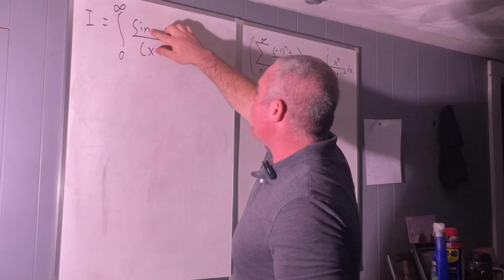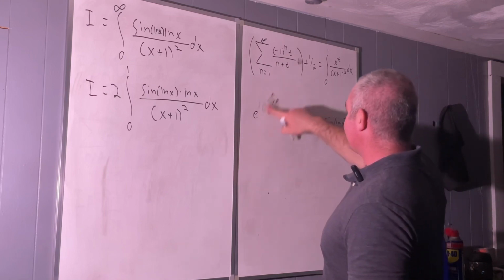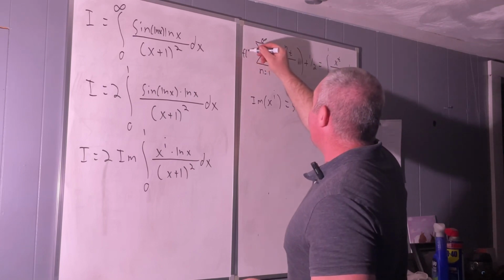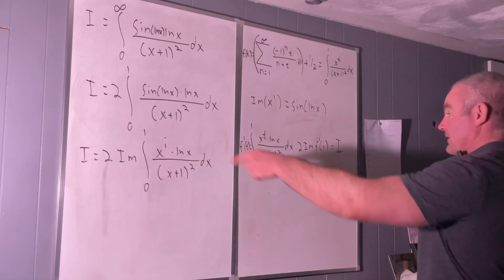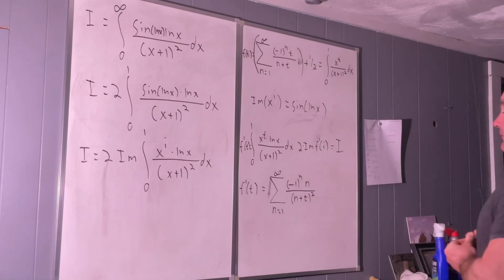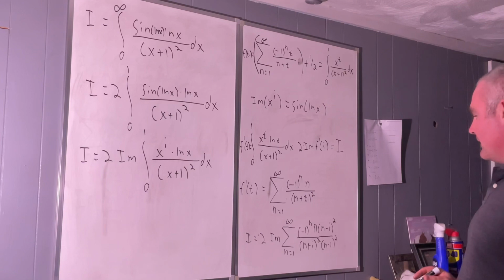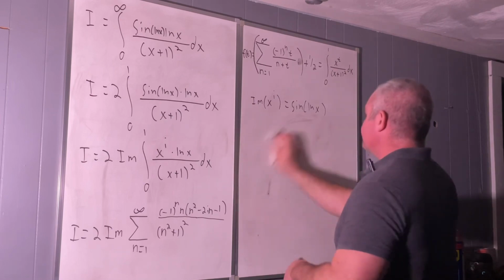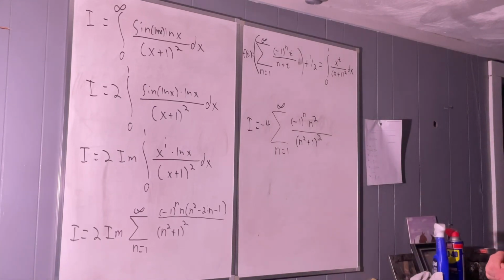Feynman integration example 75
🔬 Exploring the Feynman Technique: Solving an Intriguing Integral! 🔬

📺 Welcome back to the Feynman Technique! Today, we'll be diving into an integral that I miswrote initially. It should actually be the integral of sin(natural log x) * natural log x / (x + 1)^2. I apologize for any confusion caused. But worry not, we'll use this opportunity to explore the power of Feynman integration. Let's get started!

🔍 To begin, I'll skip the initial steps and jump right into the expression I = 2 * ∫[0 to 1] sin(natural log x) * natural log x / (x + 1)^2 dx. This form arises from breaking the integral into two parts and performing a substitution.

💡 Now, let's focus on rewriting sin(natural log x). Recall that e^(iθ) = cosθ + isinθ. By applying logarithmic properties, we can rewrite it as e^(i(natural log x)). Simplifying further, e^(i(natural log x)) reduces to x^i.

✍️ Specifically, the imaginary part of x^i is sin(natural log x). Therefore, we can rewrite our integral as I = 2 * imaginary part of ∫[0 to 1] x^i * natural log x / (x + 1)^2 dx.

💡 Let's define a function of t, F(t), to represent the integral expression. Thus, F(t) = ∫[0 to 1] x^t * natural log x / (x + 1)^2 dx.

✍️ Now, let's find F'(t) by differentiating with respect to t. This gives us F'(t) = ∫[0 to 1] ∂/∂t (x^t * natural log x / (x + 1)^2) dx. Evaluating the derivative, we have F'(t) = ∫[0 to 1] x^t * natural log x * (ln x / (x + 1)^2) dx.

💡 However, we can express F'(t) in another form. Notice that we obtained the derivative of F(t) with respect to t. Therefore, F'(t) = dF(t)/dt.

✍️ Now, let's evaluate F'(t) by finding the derivative of F(t) with respect to t. This involves differentiating the terms inside the integral.

💥 After some differentiation, we obtain F'(t) = -∑[(n=1 to ∞)] (-1)^n * n / (n + t)^2. Great progress!

💡 Now, we want to evaluate I, which is equal to 2 times the imaginary part of F'(i). To simplify this, we'll rewrite F'(i) using the complex conjugate of the denominator.

🔄 After multiplying the numerator and denominator by the complex conjugate, we obtain F'(i) = -∑[(n=1 to ∞)] (-1)^n * 2n^2 / (n^2 + 1)^2.

🔍 Finally, we'll take the imaginary part of F'(i), multiply it by 2, and arrive at our desired result: I = 4 * ∑[(n=1 to ∞)] (-1)^n * n^2 / (n^2 + 1)^2.

📺 Watch the video to follow along the steps and witness the intriguing solution unfold. The Feynman integration technique unveils the beauty of solving complex integrals with clarity and ingenuity. Enjoy the process and celebrate the triumph of mathematical problem-solving! 🌟